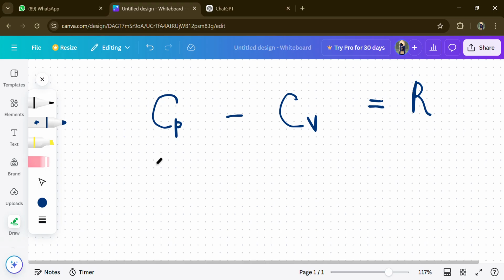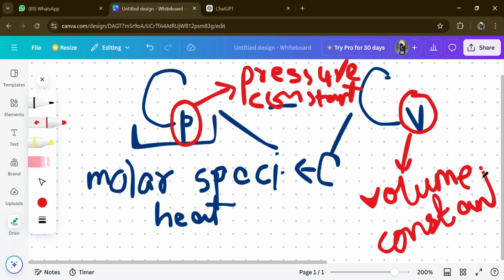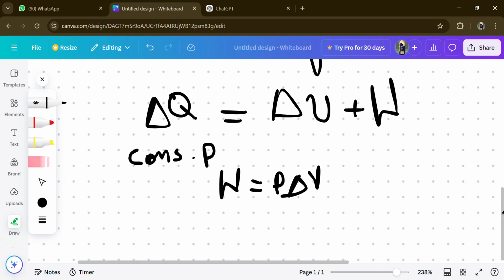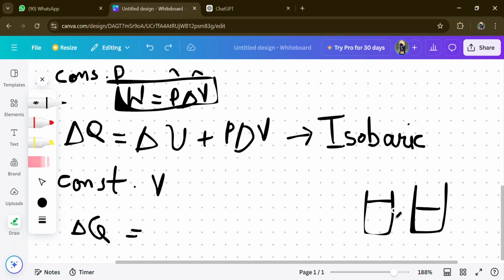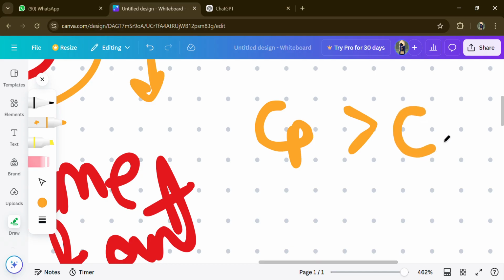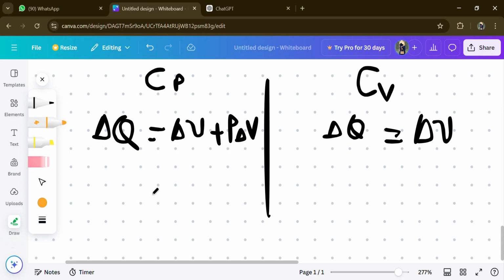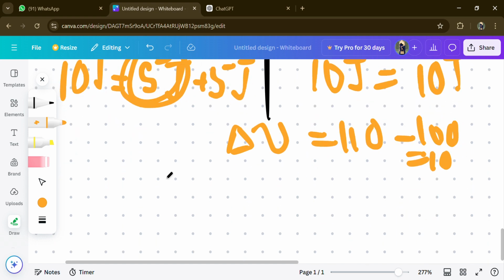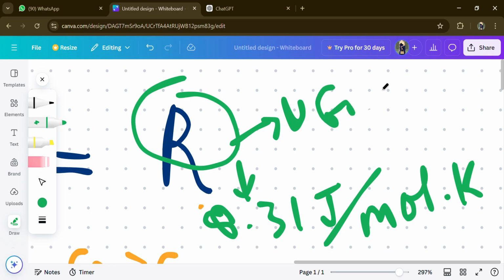Cp-Cv=R | Mayers relation | Physics | faryalmansoorarain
Get ready to unlock the secrets of thermodynamics! In this video, we'll take you on a journey through the fascinating world of heat, energy, and the laws that govern them. From the fundamental concepts of internal energy and entropy to the practical applications of thermodynamic cycles, we'll cover it all.

Whether you're a student looking to ace your physics exam or simply curious about the workings of the universe, this video is for you. We'll use real-life examples, animations, and clear explanations to make thermodynamics accessible and engaging.

Topics covered:

- Internal energy and entropy
- The First Law of Thermodynamics (Conservation of Energy)
- The Second Law of Thermodynamics (Entropy and Disorder)
- Thermodynamic cycles (Carnot, Otto, Rankine, and more)
- Practical applications of thermodynamics (power plants, refrigeration, engines, and more)